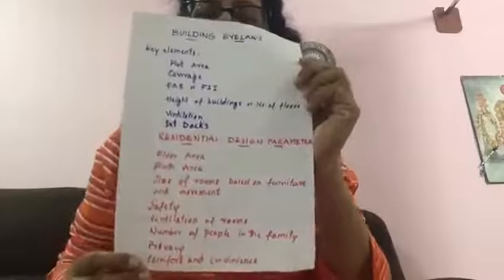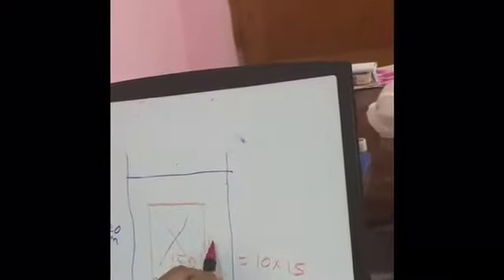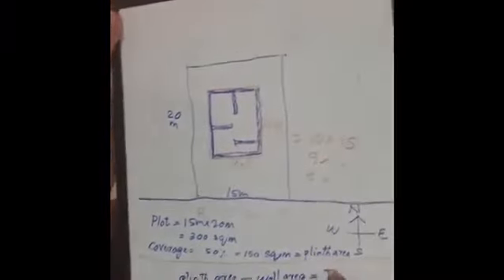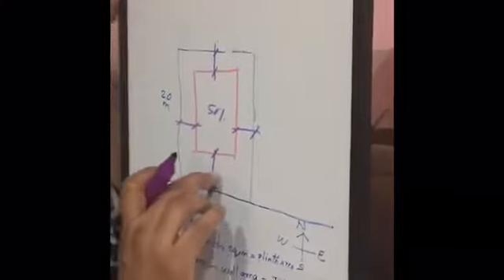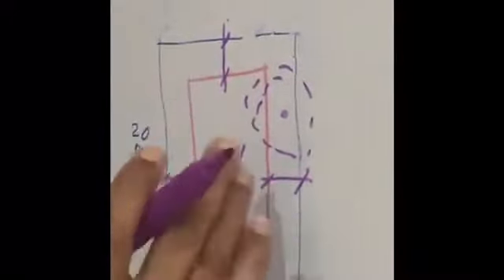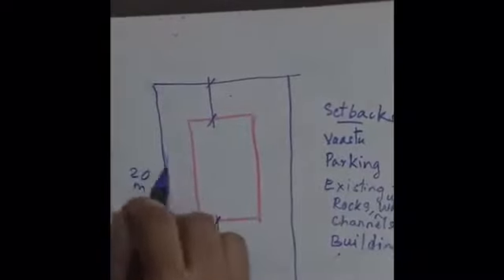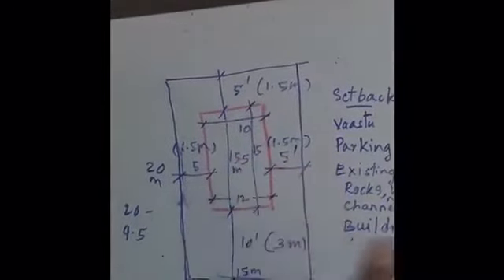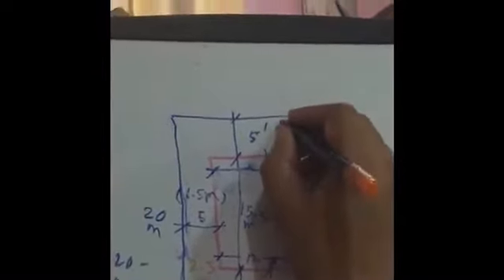building bye laws